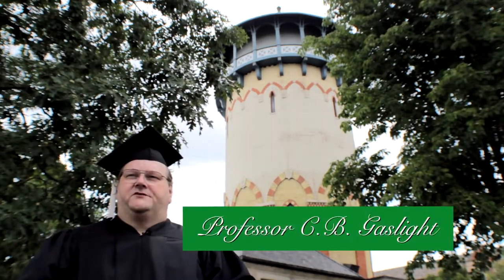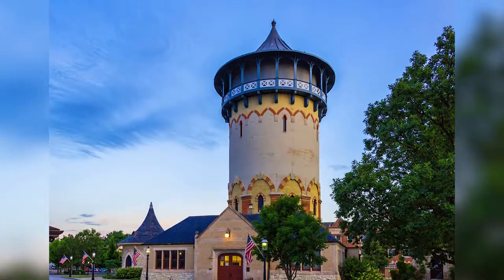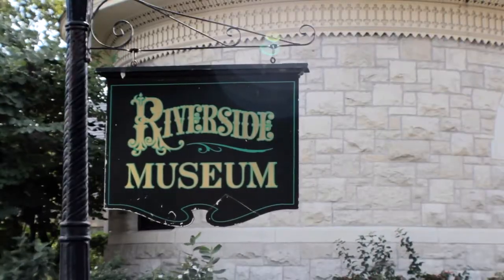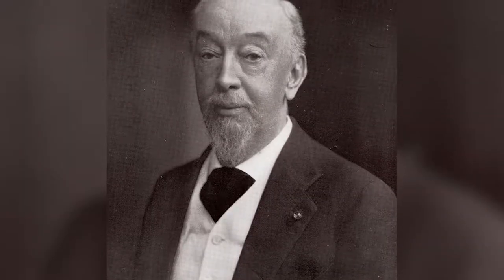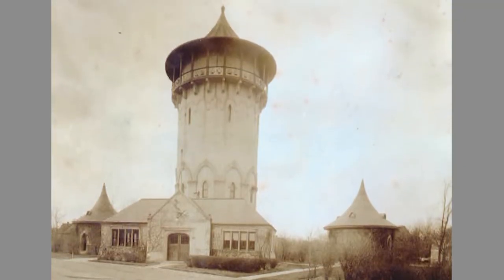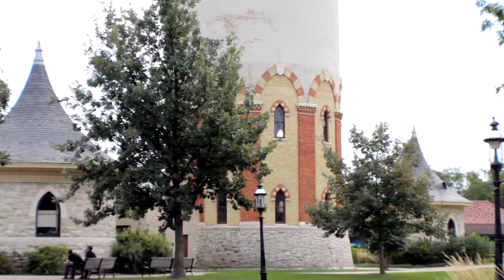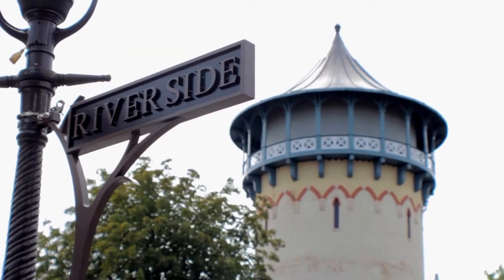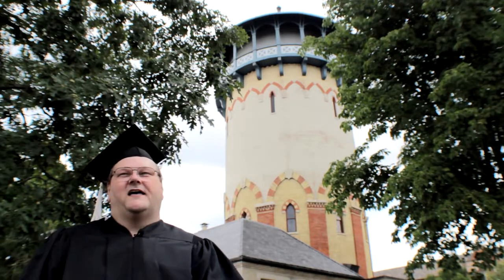Riverside Minutes: Riverside Water Tower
This Riverside TV Original Series™ is back for a second season.

Riverside TV Commissioner Mark A. Yurkiw, in character as Professor C.B. Gaslight, showcases landmarks in the Village of Riverside and teaches viewers some quick facts about those landmarks.

On this edition, the focus is on the Riverside Water Tower.